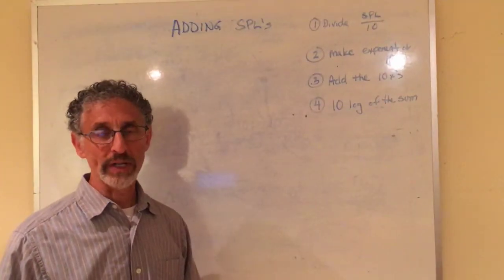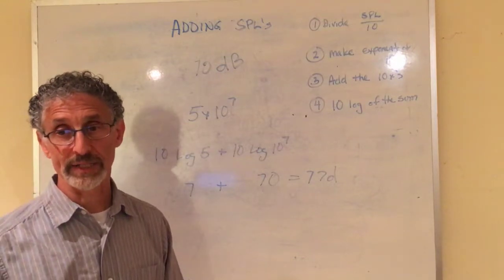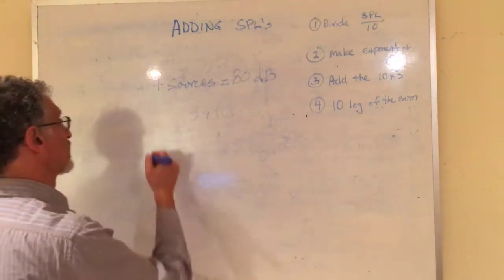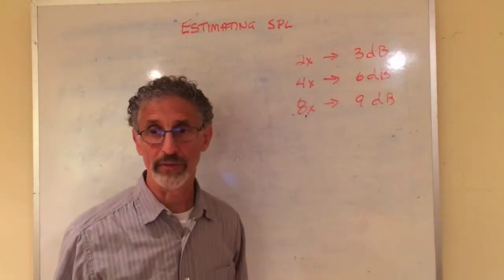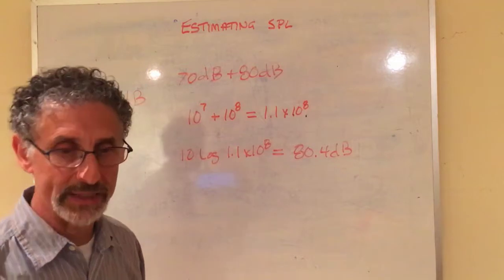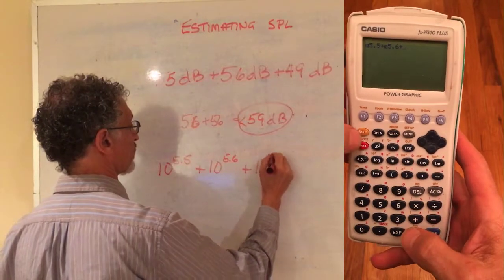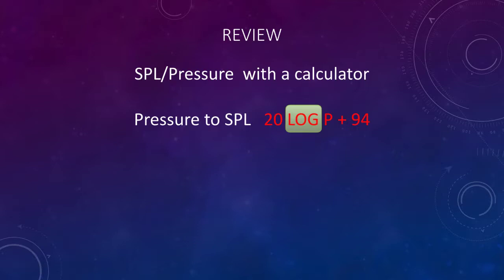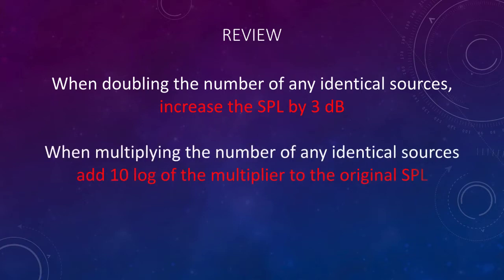Module 6.11 Pt 2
Module 6.11 – Adding and Multiplying Pressures and SPL’s Pt 2